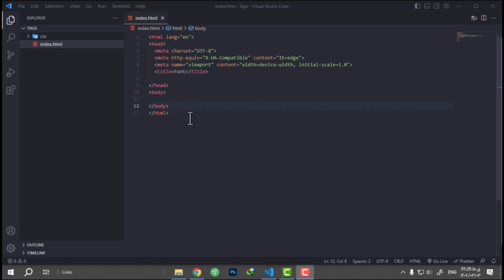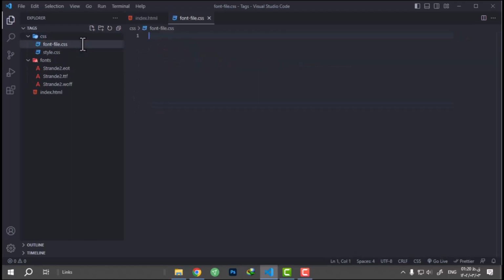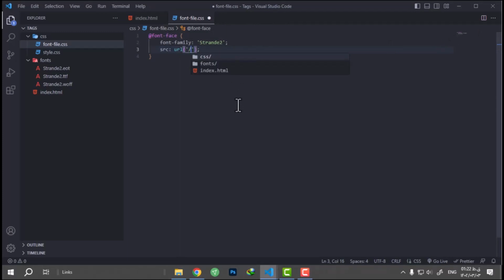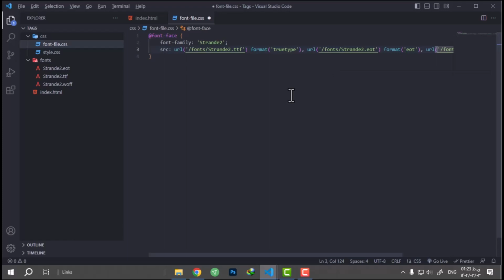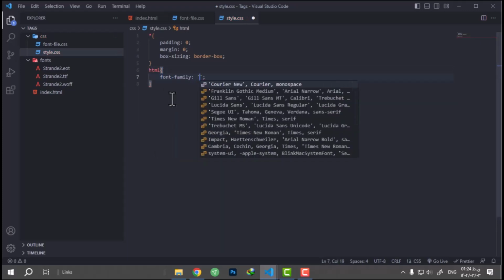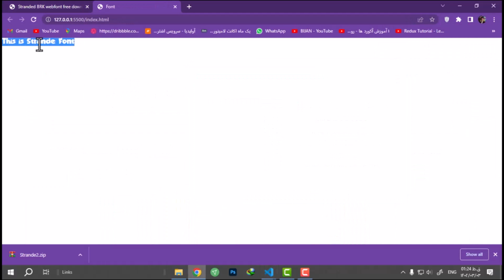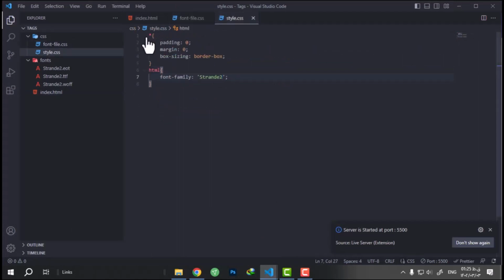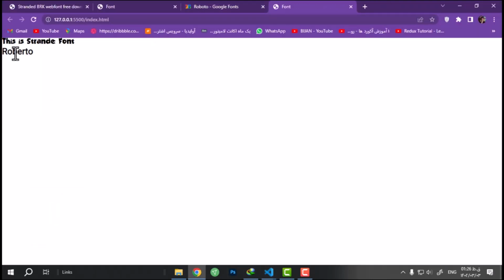Learning Font In Css For Beginners - [Part 6]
In this lession i will teach you how to use your custom fonts in your html page and how to use google fonts cdn.